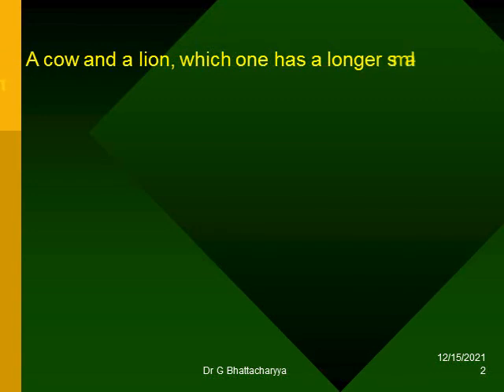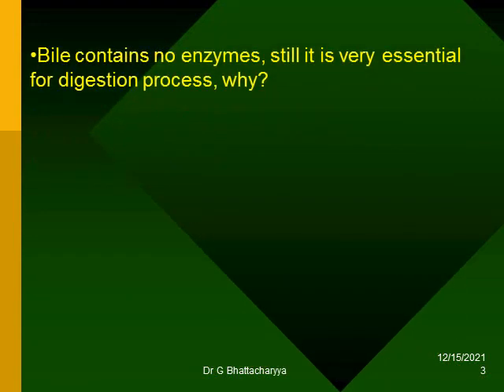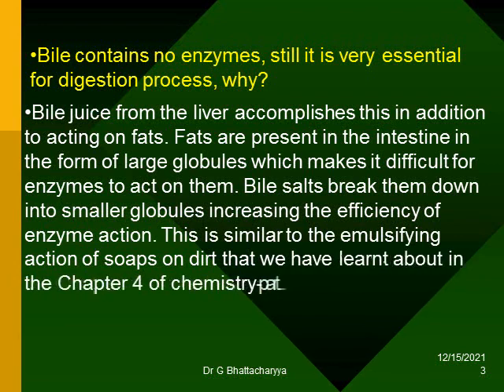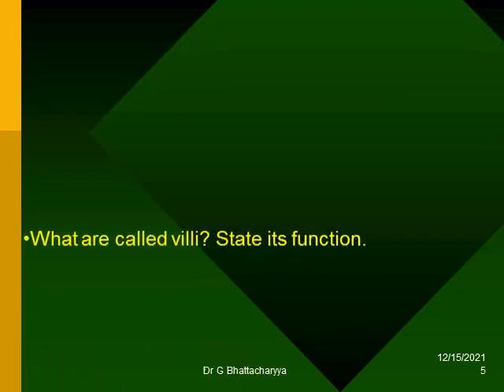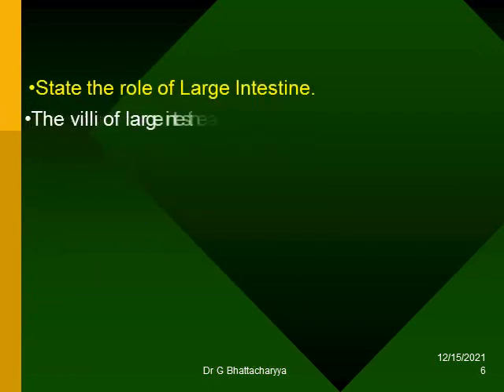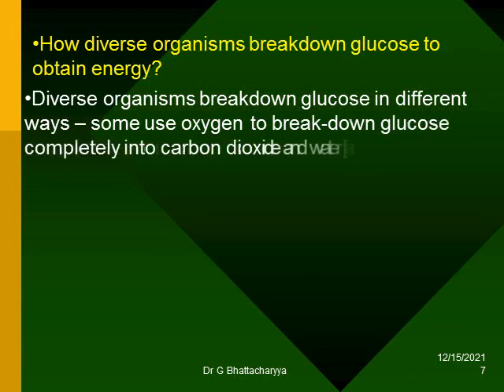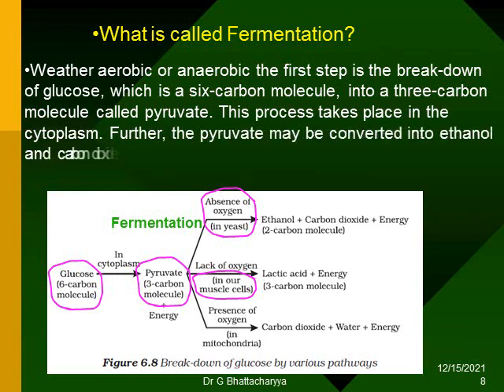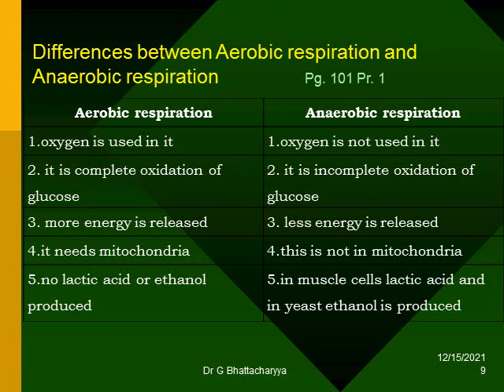CBSE Biology class 10 chapter 6 Life Process part 5b